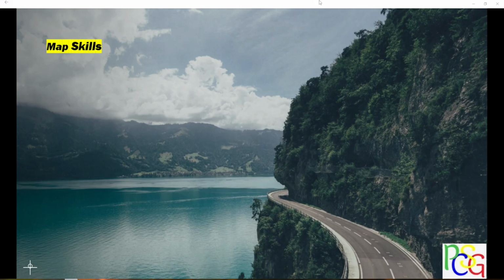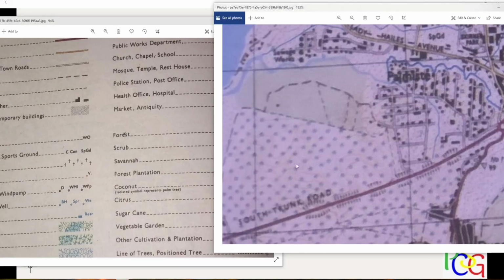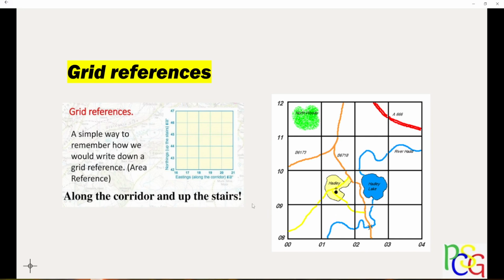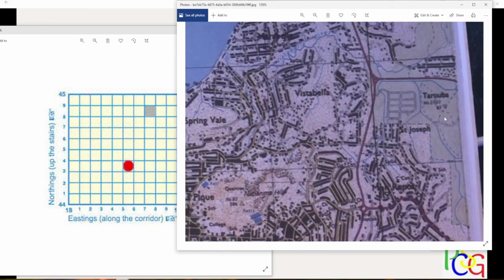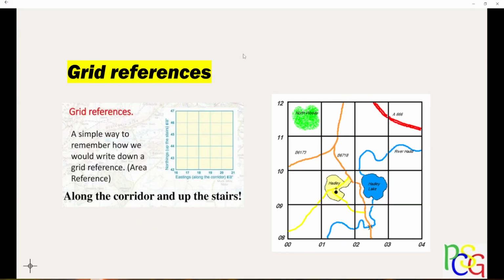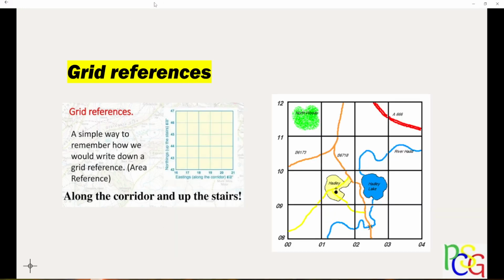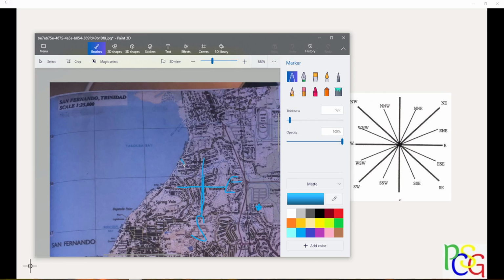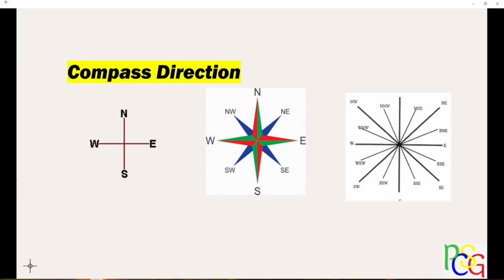PCSG Form 5 Geography: Intro to Geography